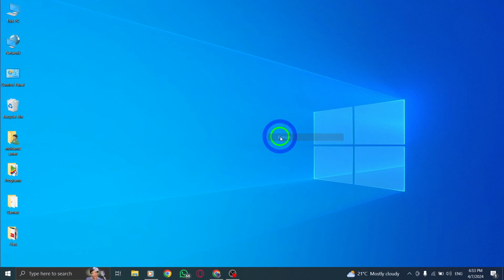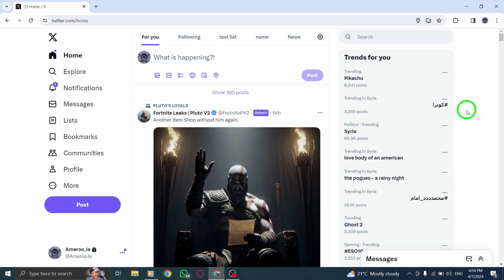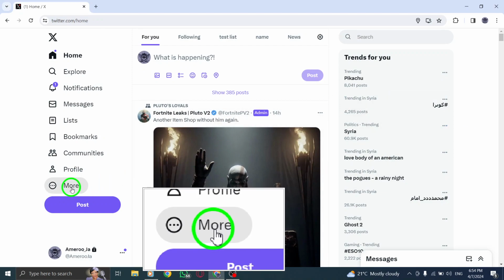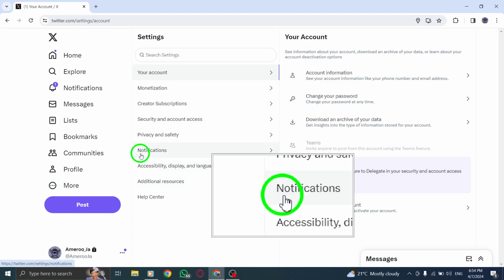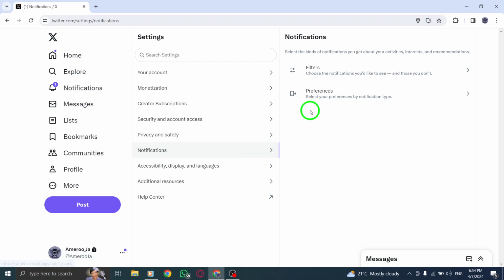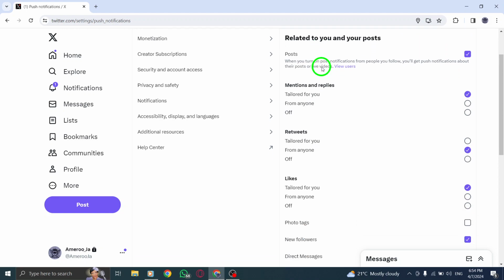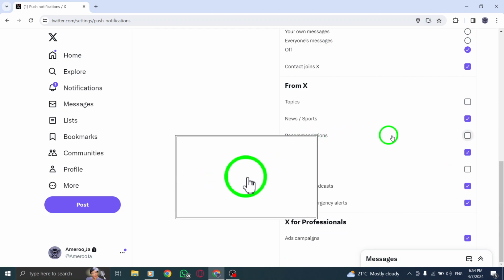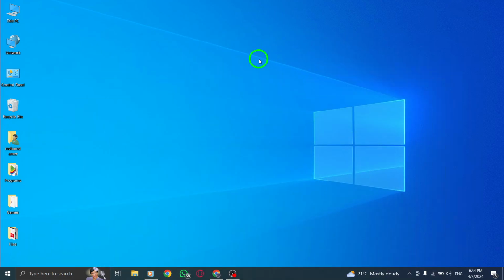How To Enable Notifications For Recommendation On X On PC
In this tutorial, learn how to enable notifications for recommendations on X (Twitter) using your PC. Follow these simple steps to stay updated with personalized recommendations:

1. Open X.
2. Click on your profile picture in the top right and select Settings and Privacy.
3. Locate the "Web notifications" option in the left-hand column.
4. Access the "Notification Types" menu and then go to "Preferences".
5. Click on "Push Notifications".
6. Check the box for "Recommendation" under "From X".
7. Save changes by clicking the button.

By enabling recommendation notifications, you can enhance your Twitter experience and discover content tailored to your interests. Don't miss out on important updates and recommendations. Follow these steps to optimize your Twitter notification settings today.